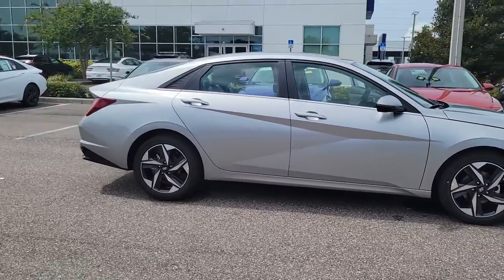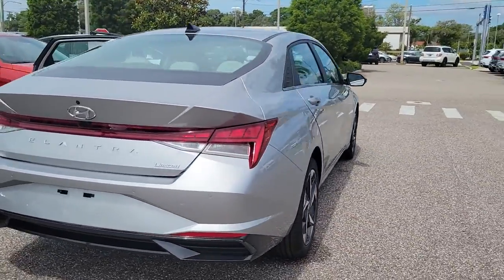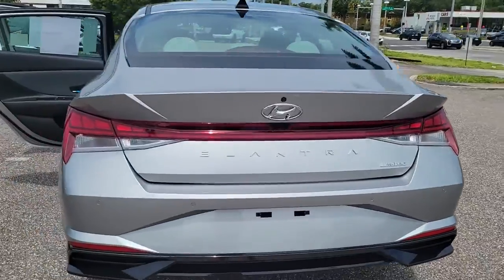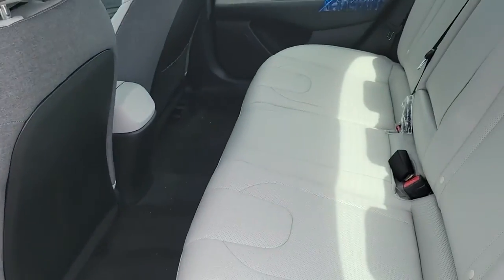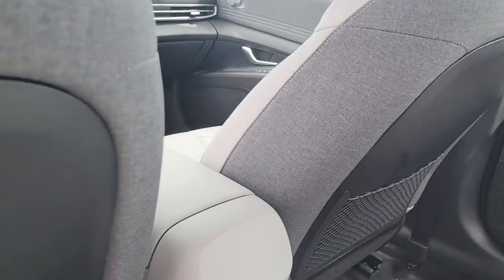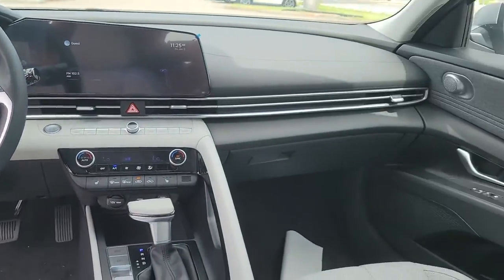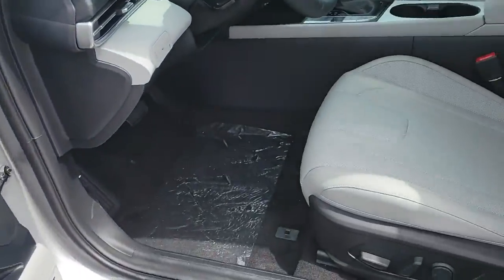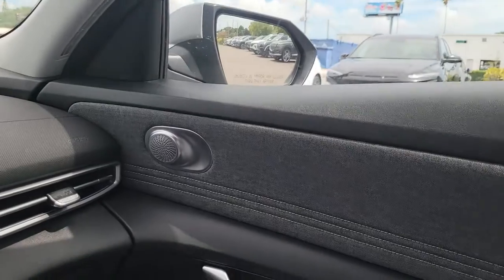2022 Hyundai Elantra St. Petersburg, Tampa, Clearwater, Palm Harbor, Largo, FL 722001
Shimmering Silver Pearl New 2022 Hyundai Elantra available in St. Petersburg, Florida at Crown Hyundai. Servicing the Tampa, Clearwater, Palm Harbor, Largo, FL area.

Crown Hyundai
5301 34th St. N.

31/41 City/Highway MPGbrbrbrAll prices plus sales tax tag and titling and dealer service fee of $999.00 which represents cost and profits to the selling dealer for items such as cleaning inspecting adjusting new vehicles and preparing documents related to the sale.